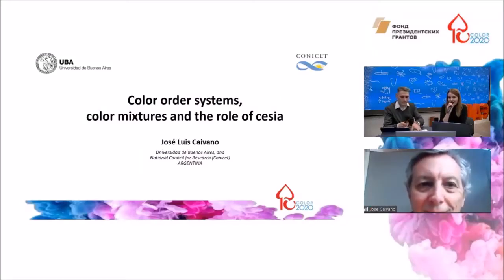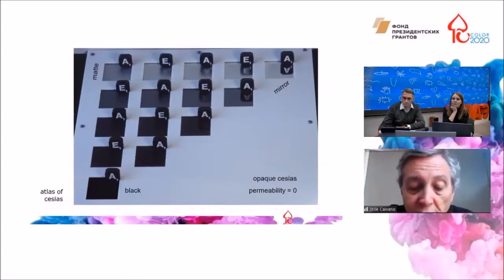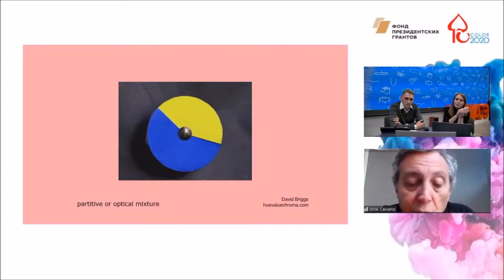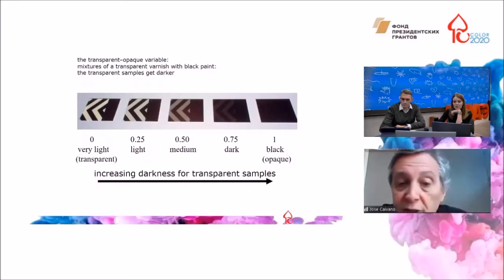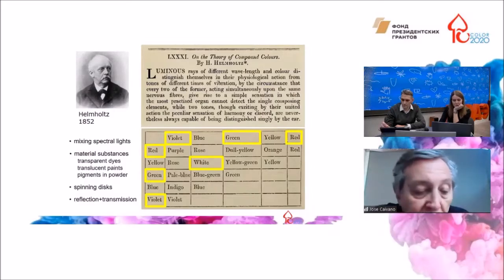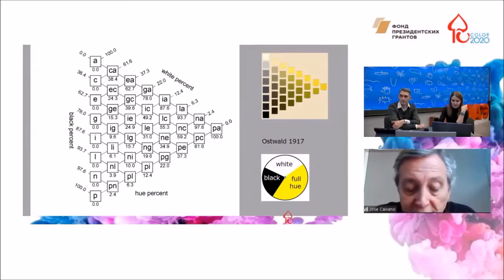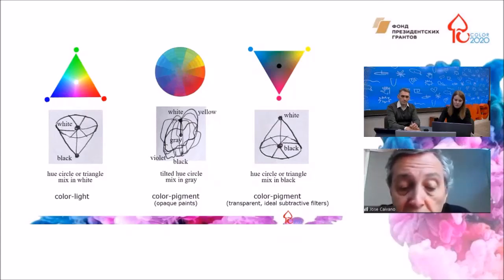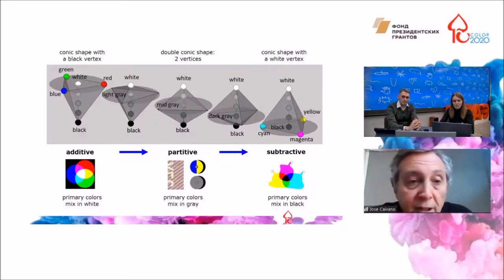Color order systems, color mixtures and cesia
Jose Luis Caivano:
"Color order systems, color mixtures and the role of cesia"
1 December 2020
invited talk at:
The International Conference of the Color Society of Russia
1-5 December 2020, Smolensk, Russia
organized by Yulia Griber and Verena M. Schindler